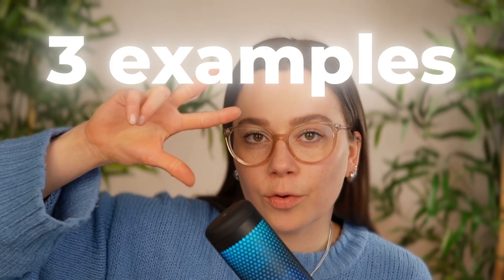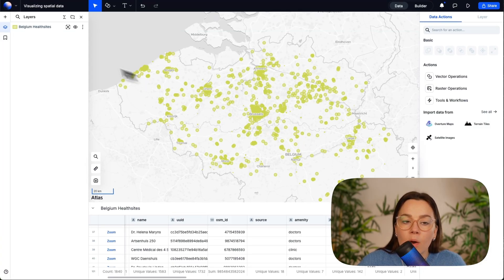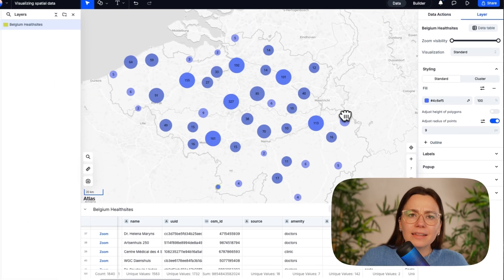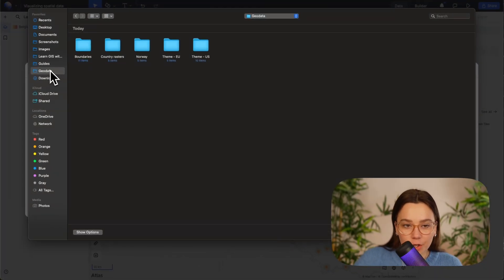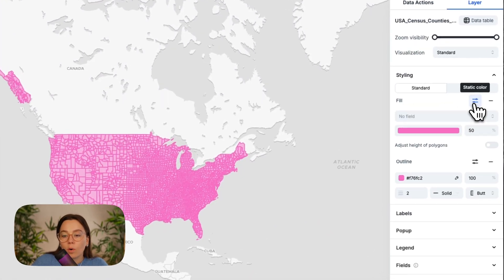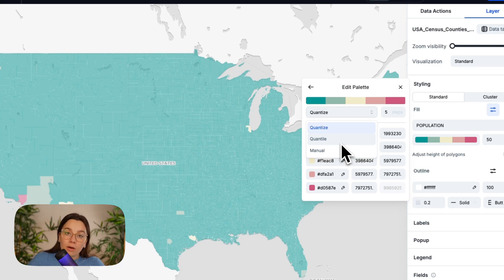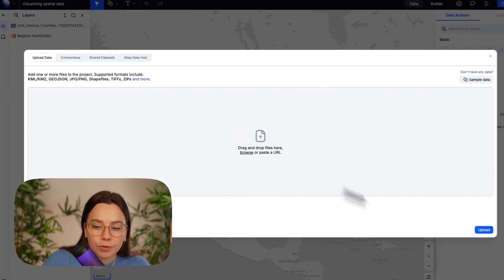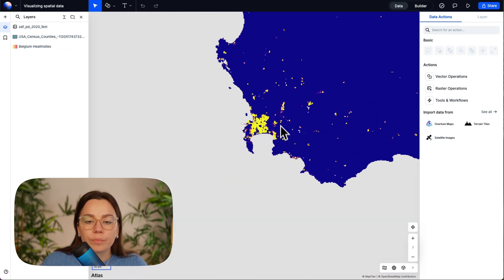How to Visualize Spatial Data in GIS: Best Map Types & Techniques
🗺️ Want to make better GIS maps? Choosing the right visualization method is key to making your spatial data clear, readable, and useful! In this lesson, we’ll go step by step through:

✅ Different map types & when to use them (choropleth, heatmap, and population density raster)
✅ How to visualize point, line, polygon, and raster data effectively
✅ Best practices for map styling

📌 By the end of this video, you’ll know how to turn raw geodata into meaningful, beautiful maps!

🔎 Timestamps:
00:00 - Introduction
01:03 - 1st example: Health site data
02:42 - Standard styling
03:48 - Heatmap
04:40 - 2nd example: Census data of US counties
05:29 - Choropleth map
08:30 - 3rd example: Population density data
09:27 - Raster styling
10:19 - What's next?